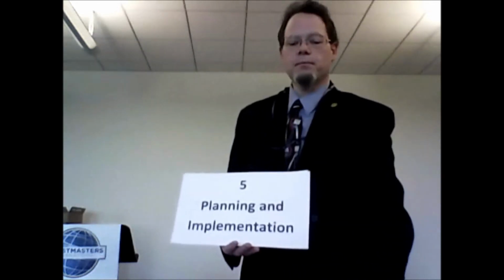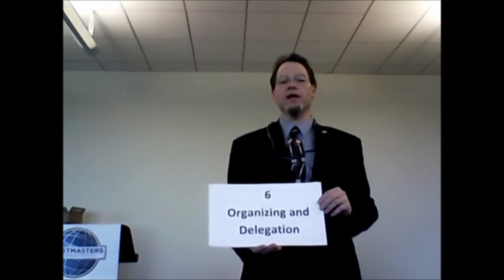Toastmasters - The Competent Leader Manual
I recorded this to complete Advanced Communicator Bronze Award.
I describe the first leadership manual you get when you start with Toastmasters. Many people do not know how to start with the manual, or that they should be getting credit for activities they are already doing in club meetings in the CL Manual.
My camera battery died on my during the first take, thus I wound up redoing it from my laptop webcam instead.